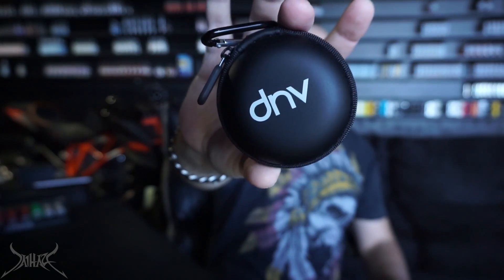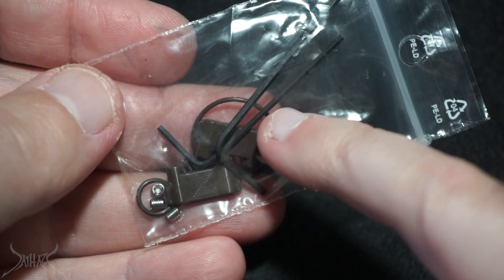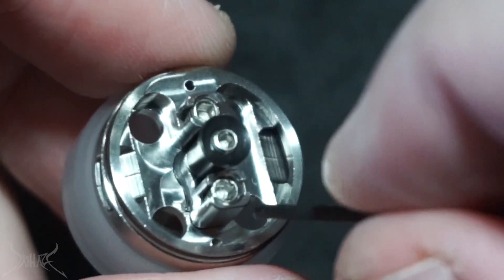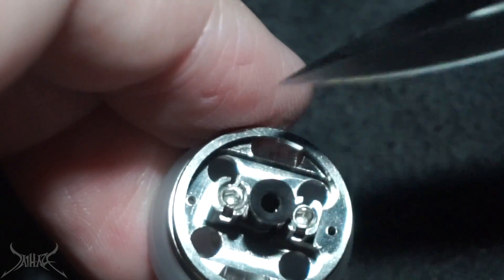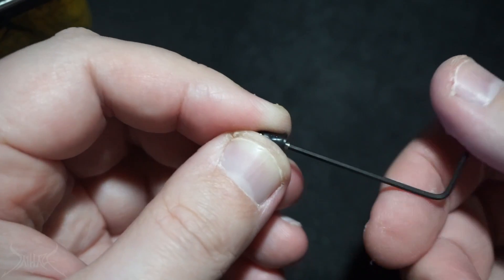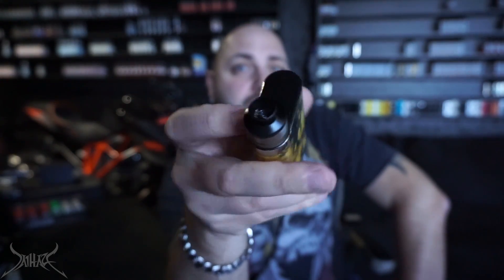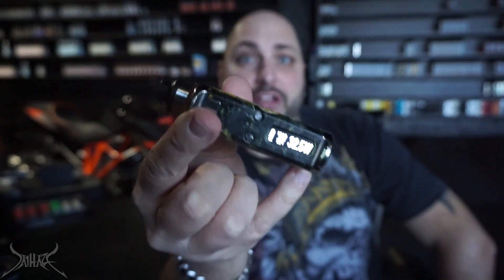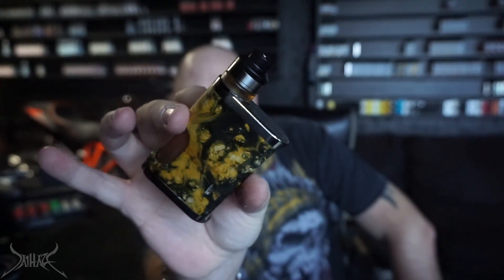DNV Scar RDTA Review and Rundown